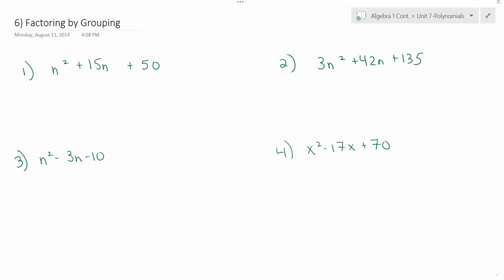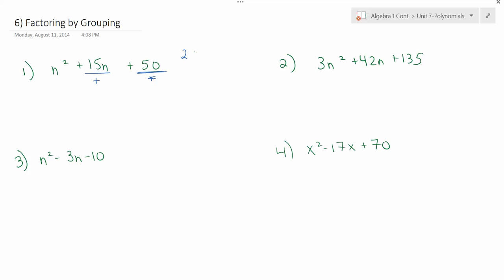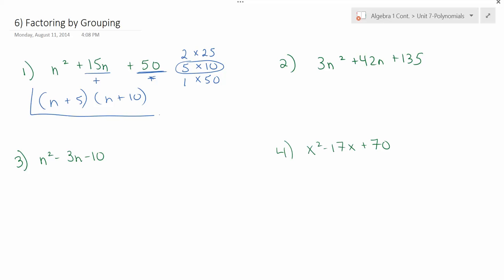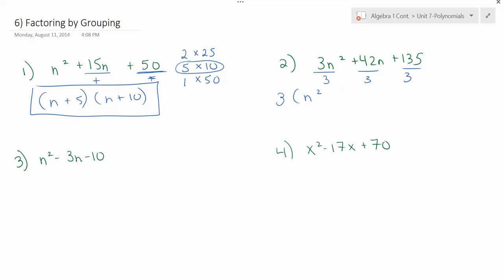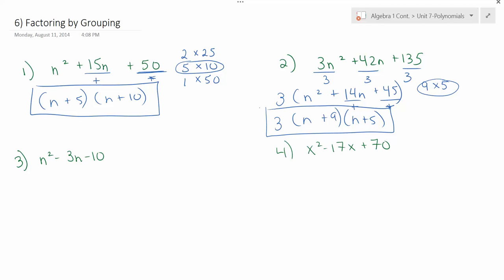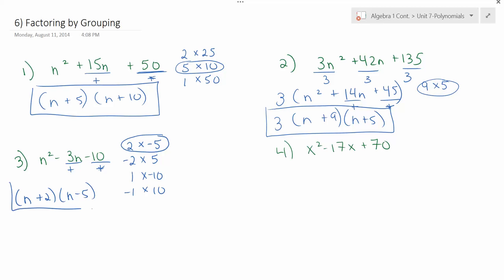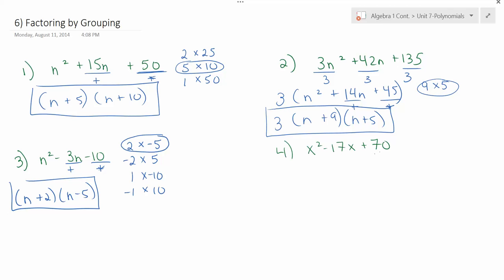Alg 1-Unit 7-Factoring by Trinomials